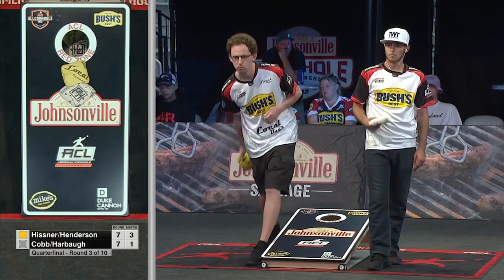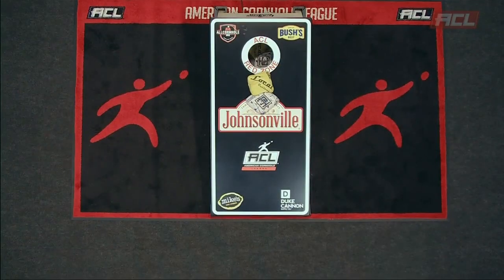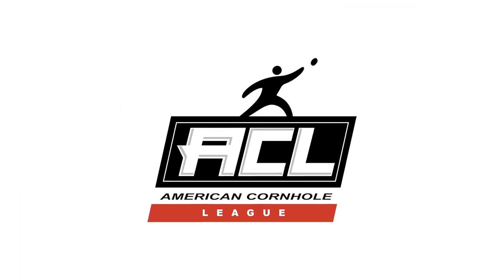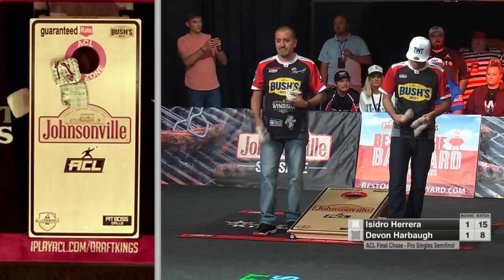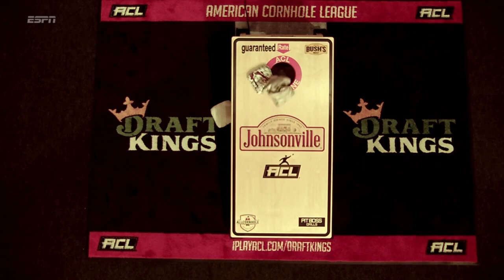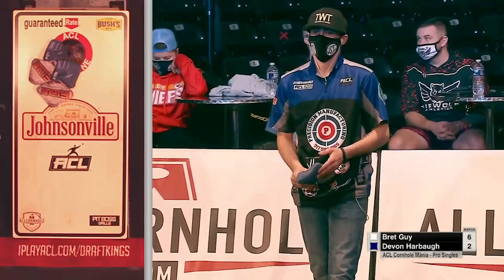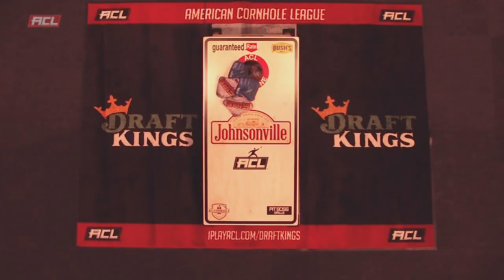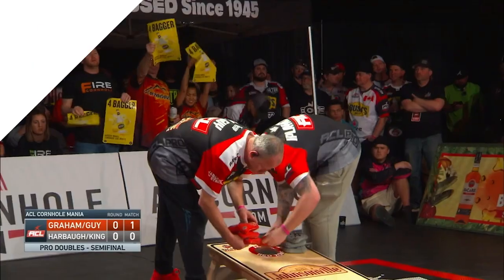The Best of Devon Harbaugh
The best of Devon Harbaugh. 🔥 Just 24 years old, this four-time ACL title winner is the captain of the Pennsylvania Ringers and finished out his 2022 season in the top ten of both Singles and Doubles. ⚡